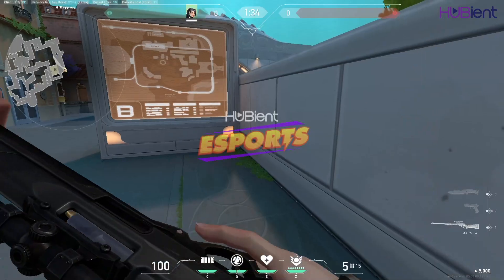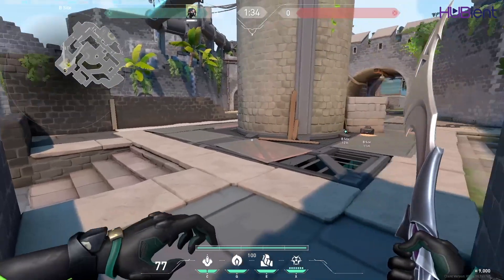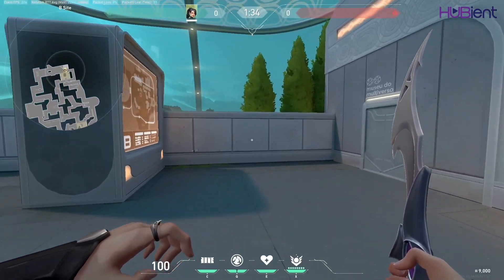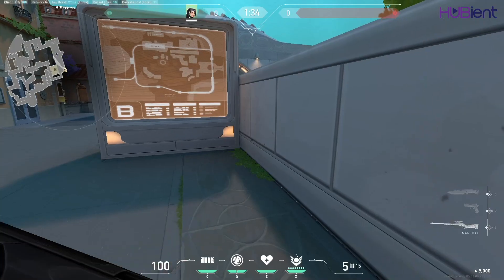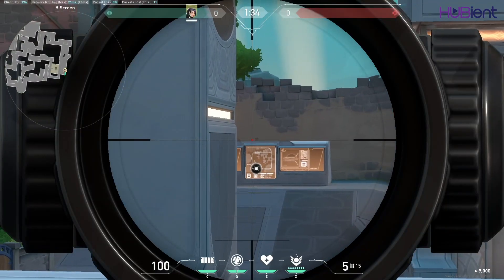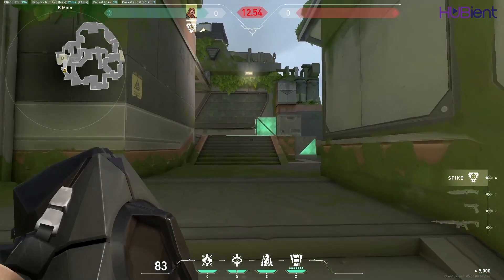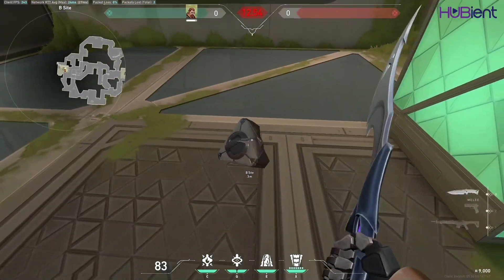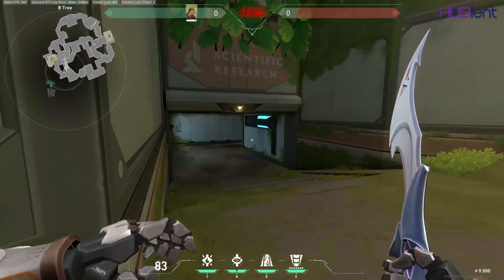Valorant | Tips and Tricks Part 8 | Hubient Esports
Hello, Gamers! In today’s video we will give you Valorant tips and tricks that you can use in game!

We're going to give you some tips for these agents: Brimstone, Viper, Sage and Cypher!

Share your thoughts of these tips and tricks in the comment section!